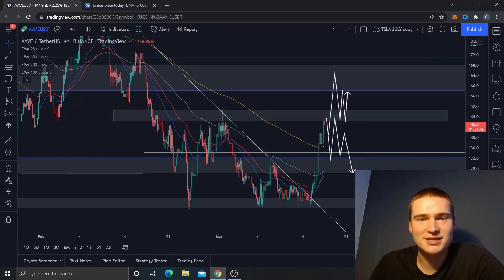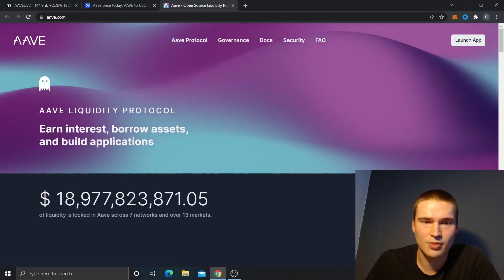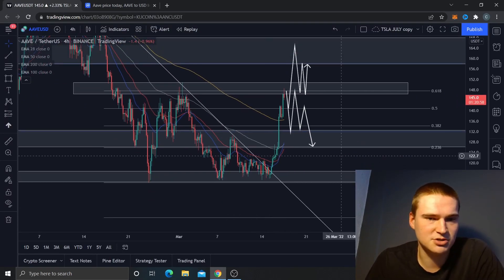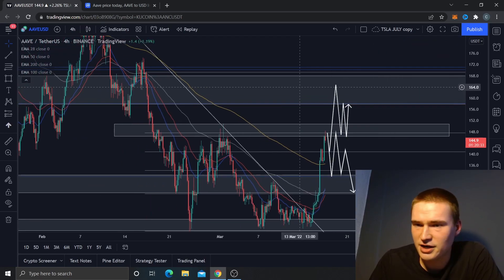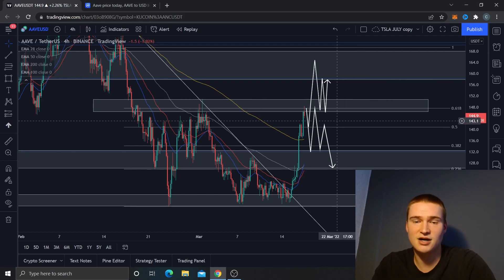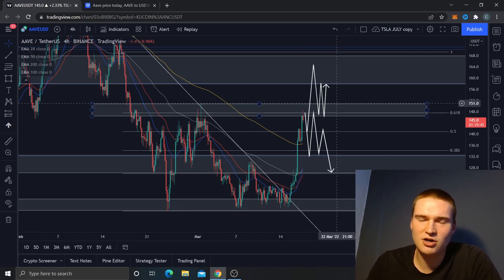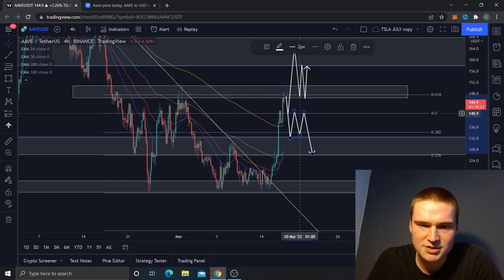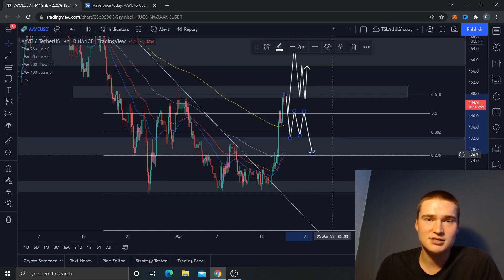THE AAVE PRICE PREDICTION & ANALYSIS FOR 2022!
AAVE CRYPTO COIN PRICE PREDICTION 2022